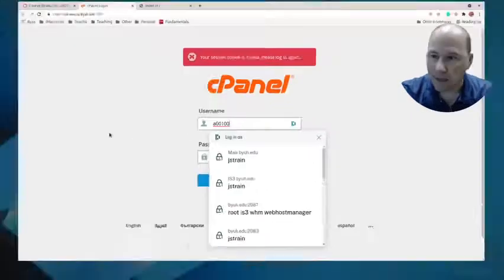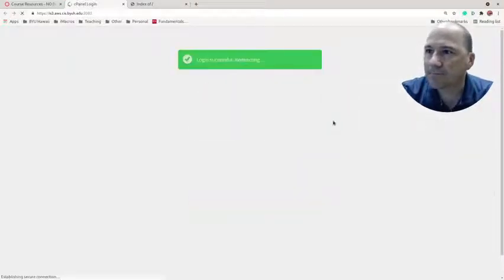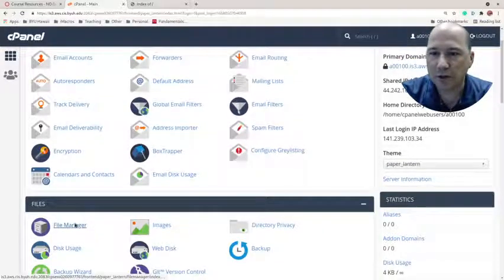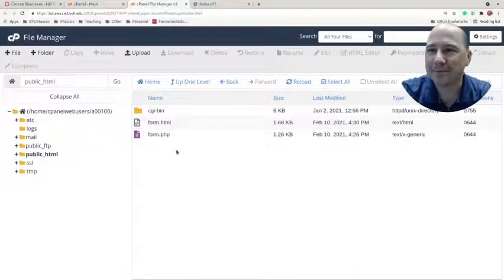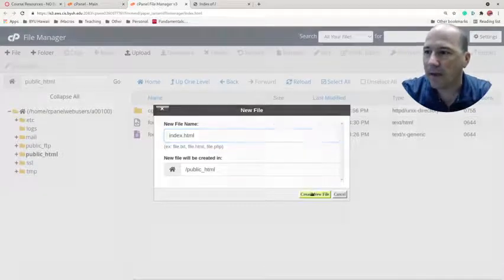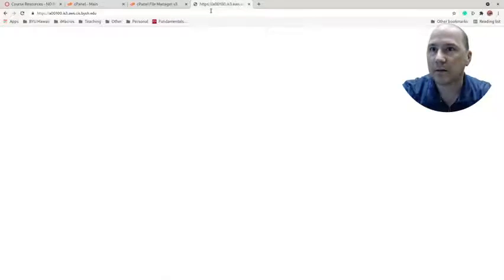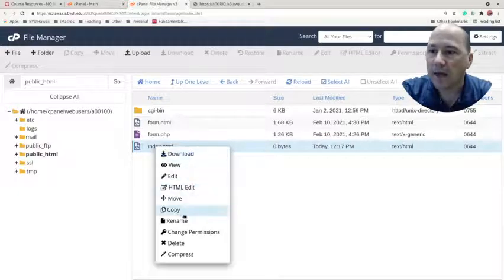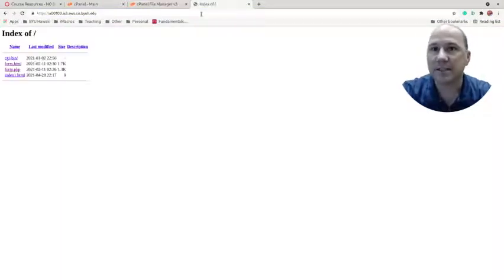Cpanel and Web Folder Basics. Were to put files and how they can vanish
If you have directory listing on, you should turn it off, and things stop showing up. One reason why could be you created a file with a special name. This name does not have to be index.html. That is one of the standard names. Most systems let you change this or add other names.